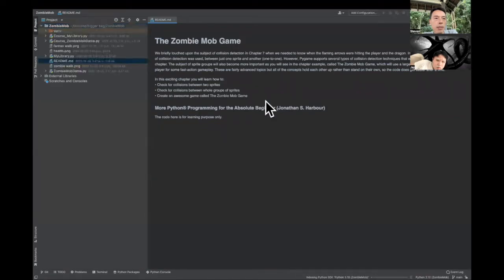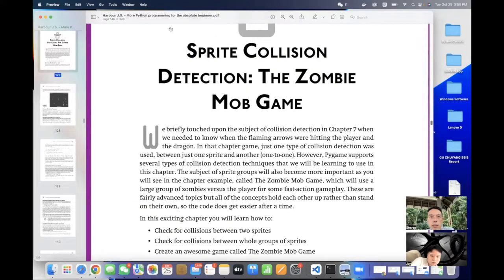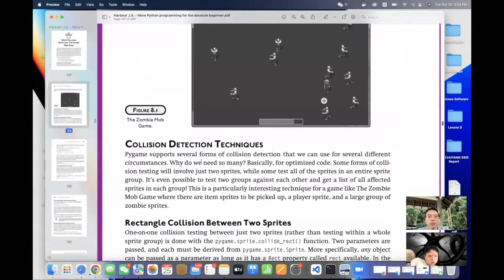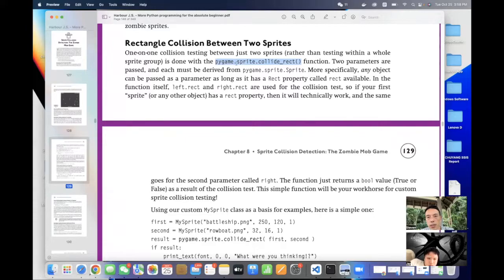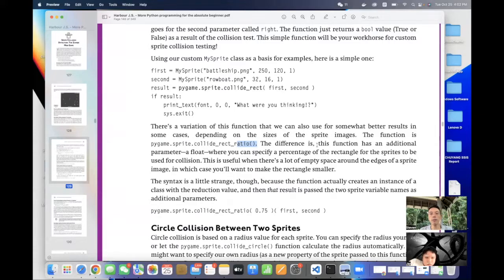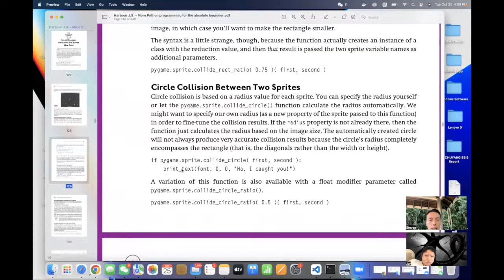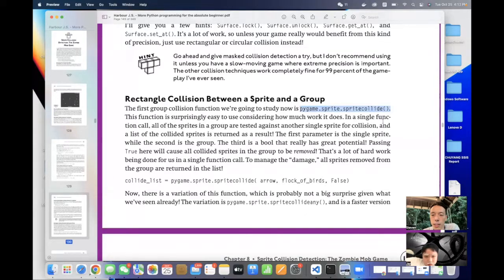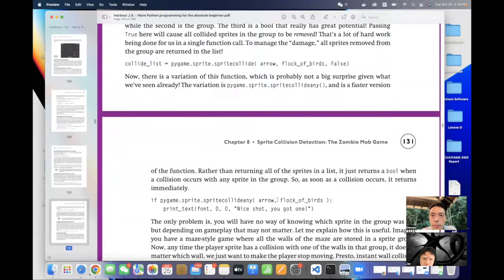Python Lesson - Develop Zombi Mob Game - Steven Gu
Steven Gu Shiwen, STEM director of Singapore Arts Pte Ltd, certified MIT xPRO Full Stack Developer, certified Singapore MOE Instructor, has been integrating his rich and valuable experiences into science and technology education for many years.